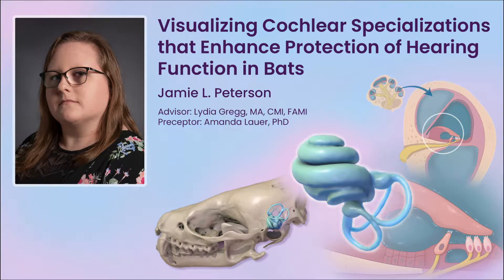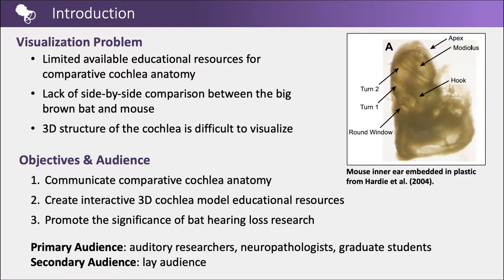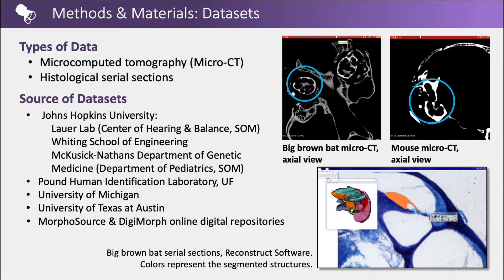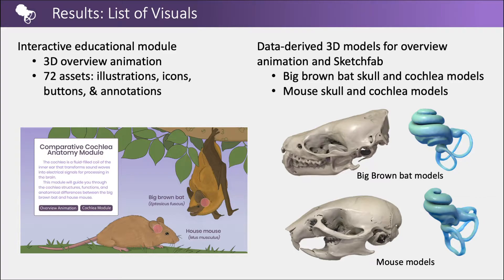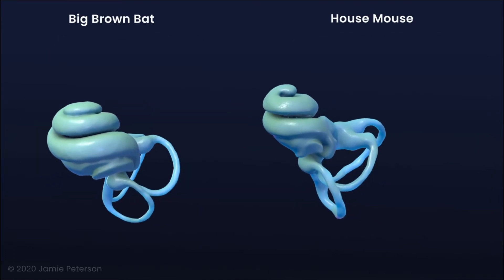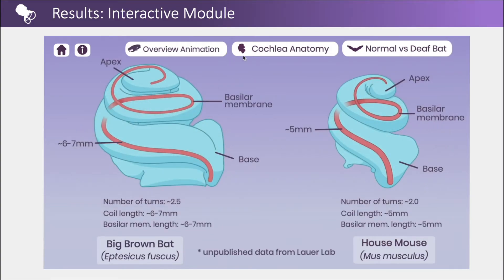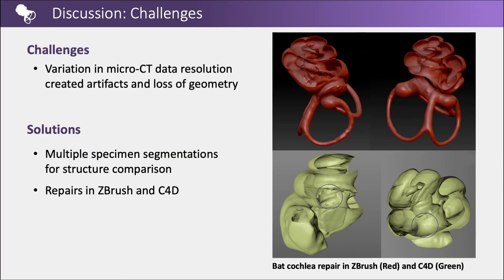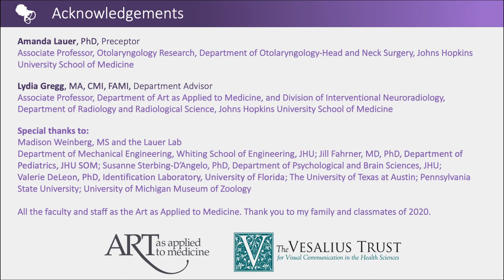Thesis 2020 - Visualizing Cochlear Specializations in Bats - by Jamie Peterson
Visualizing Cochlear Specializations that Enhance Protection of Hearing Function in Bats

Preceptor: Amanda Lauer, MS, PhD
Advisor: Lydia Gregg, MA, CMI, FAMI

A Thesis for the Johns Hopkins Medical and Biological Illustration program